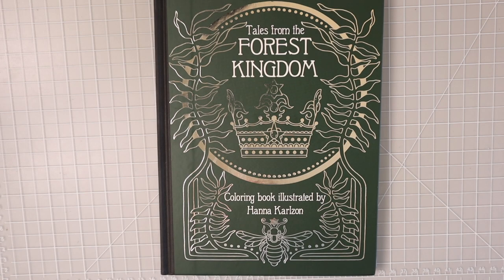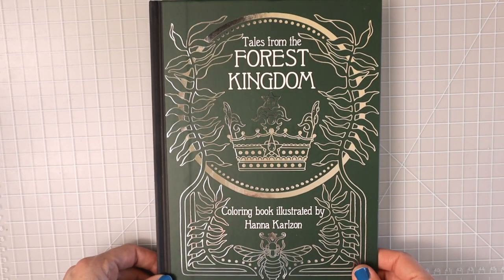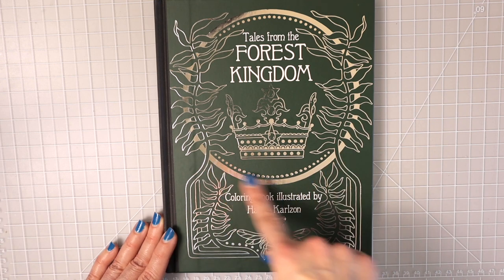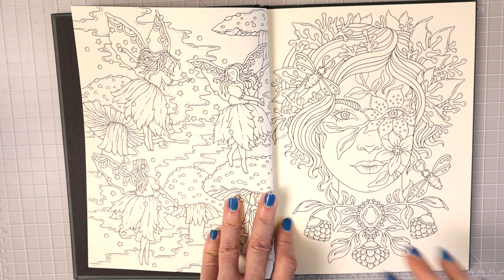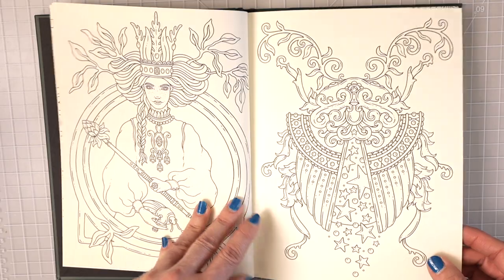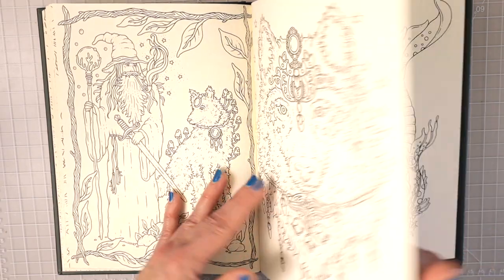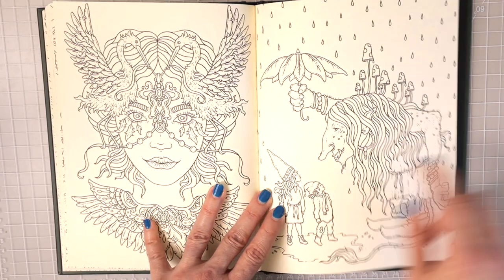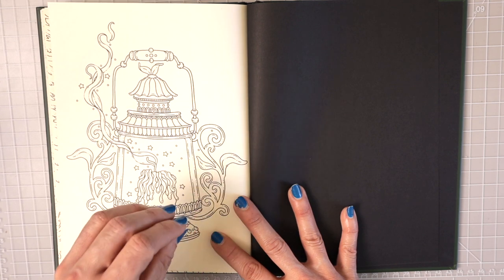Hanna Karlzon's Tales from the Forest Kingdom | Complete Flip-Through and Thorough Review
Come join me for a FLIP-THROUGH and REVIEW of Hanna Karlzon's NEW RELEASE - Tales from the Forest Kingdom. I will do a flip-through of this book while providing you with commentary and my thoughts on the book, the artwork, as well as the pencils that work best in these books.

Everything seen or mentioned in this video:
Tales from the Forest Kingdom
Midnight Masquerade
Jewelry Box
All Black Widow sets -
Black Widow
Lt Skin tones
Dk Skin Tones